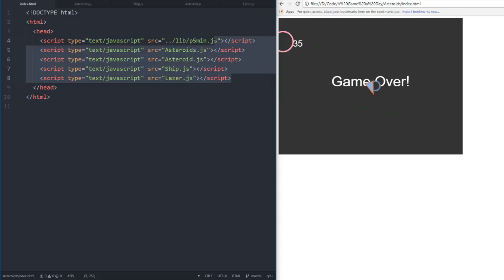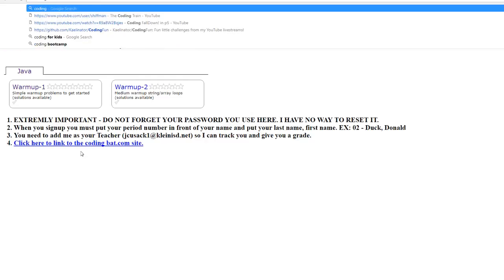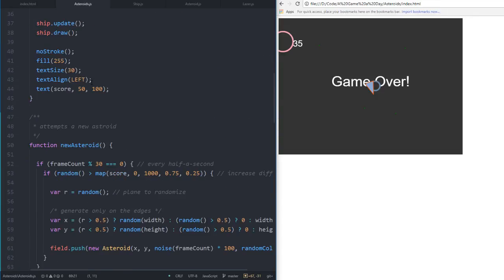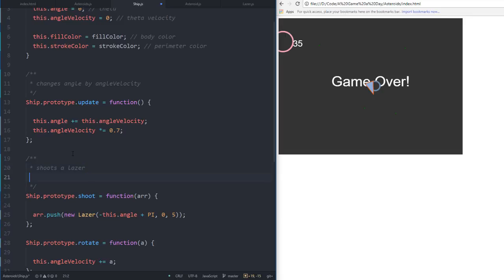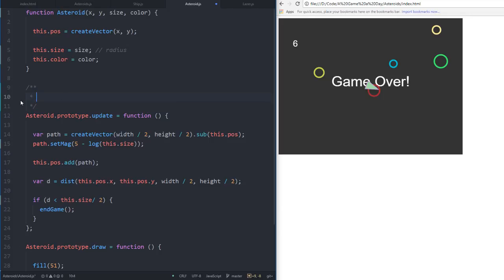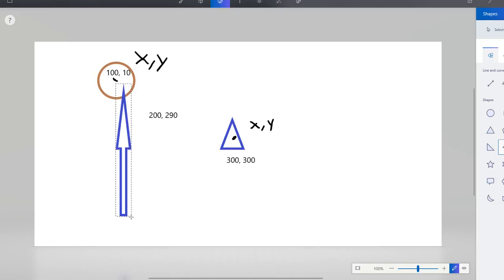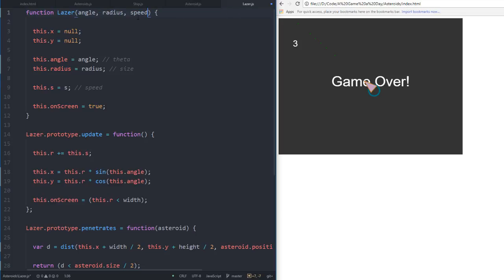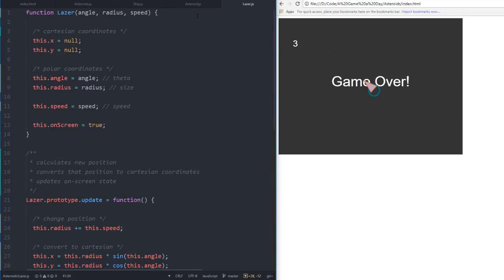Refactoring A Game A Day 15 - JavaScript Asteroids!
Ever heard of Asteroids? It's a simple 2D game developed by Lyle Rains, Ed Logg, and Dominic Walsh in 1979!

Welcome to "Refactoring A Game A Day" (RAGAD)! The idea is that I will try my best to explain my old games that were coded in JavaScript using p5 every night! My source code is all made available, and I recommend you to build off of what I've coded!